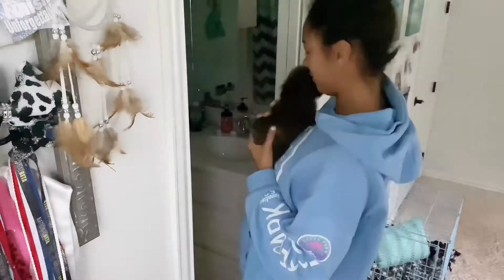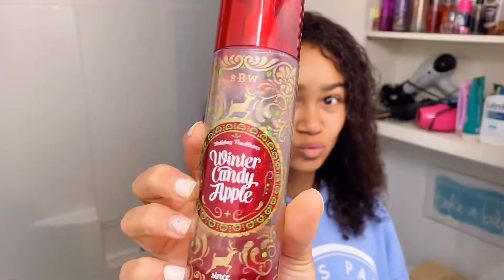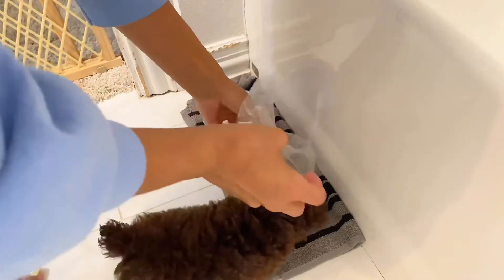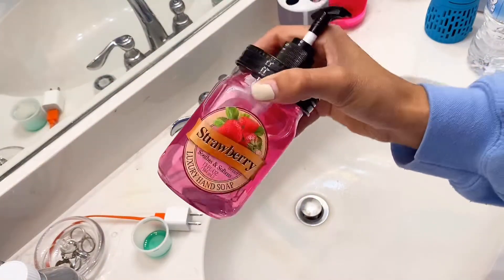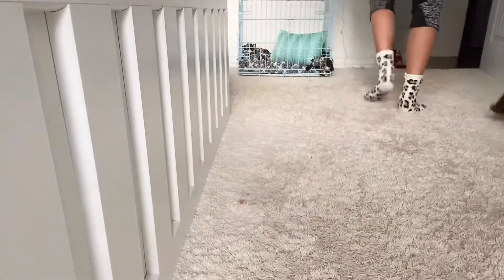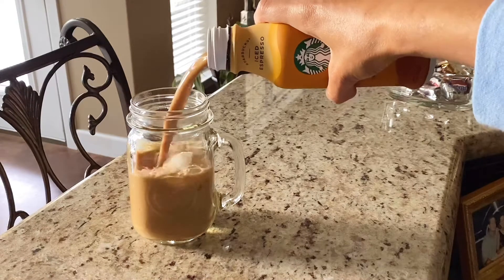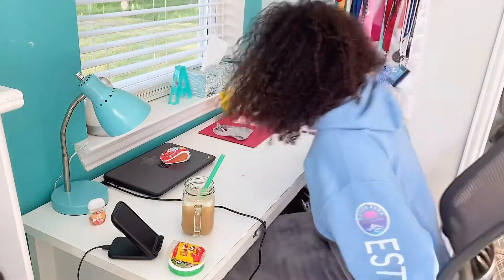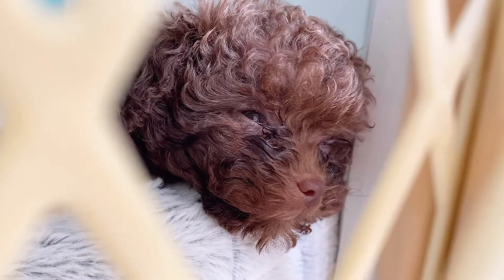My Morning Routine in Isolation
Morning Routine in Isolation

So as I said in the video, I’ve been seeing a lot of home vlogs lately, especially routine videos. With the pandemic effecting everyone’s lives and changing our day to day routines, I thought it would be a good to show you what I’m doing during this time. Today I show you what my new morning routine looks like for online school with a NEW PUPPY?! Yes I got a puppy a little over a week ago so keep watching to see more of him! I hope everyone is doing well and doing there best to keep busy and stay productive!

I hope it was a good way for you to escape the stress and the craziness of the world right now. Like I’ve dated before, I will try to upload more frequently due to everything going on. I want my channel to be a positive place where people can go when they are bored or need to relieve stress and/or anxiety. It means a lot for you to watch my content and I hope it relaxes you or brings you joy or just makes you better in general. Take care my loves 🤍

Hi I’m Addison Capehart, I am a 17 year old and a young video creator. I live in Dallas, TX where I pursue my passion for photography, film making, fashion, and more!